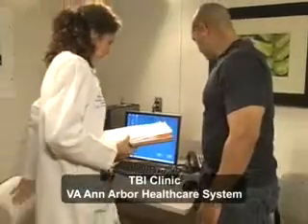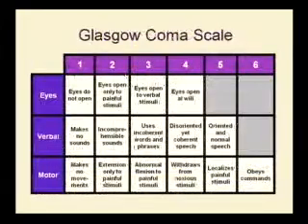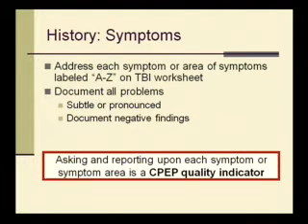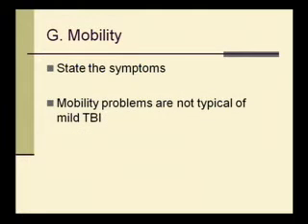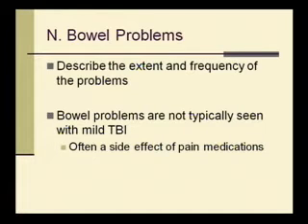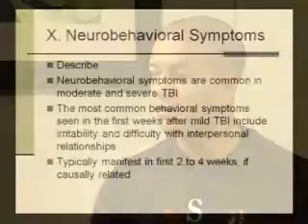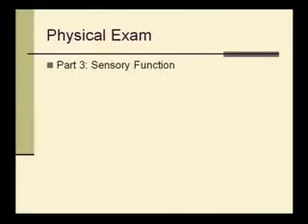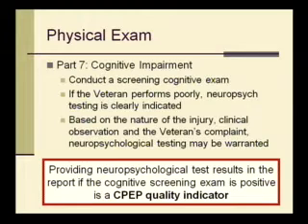VA CPEP Traumatic Brain Injury (TBI) Examination Part 1 of 2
Official Dept. of Veterans Affairs disability compensation training video for VHA examiners. It covers training for disability compensation evaluations for Traumatic Brain Injuries (TBI) and residual conditions. This video covers the TBI A to Z evaluations. It is vital for veterans to watch this if they believe they suffered a TBI while in military service. This details everything VA is supposed to do. It also proves that VA uses some improper techniques to assess the injury. This was released in response to a FOIA request by Benjamin Krause at DisabledVeterans.org.